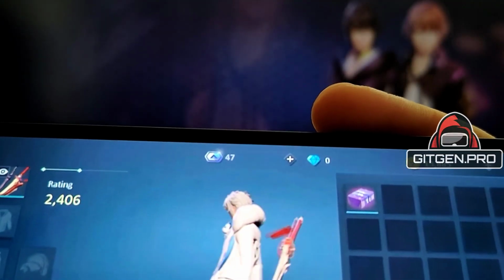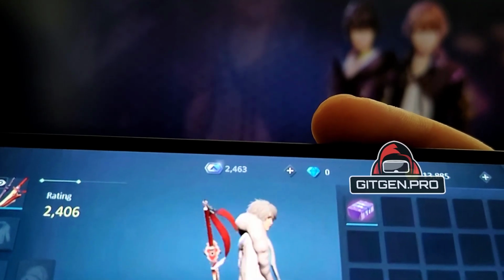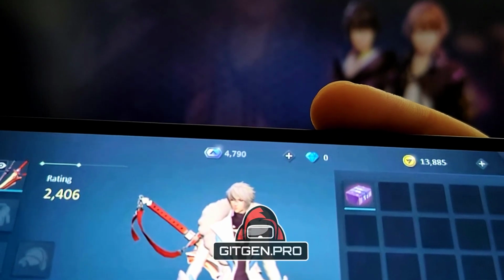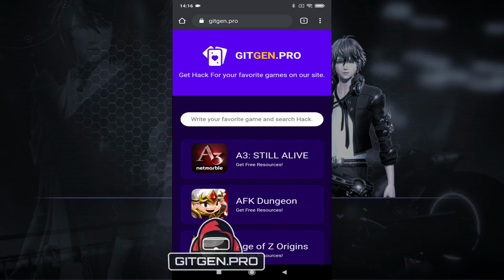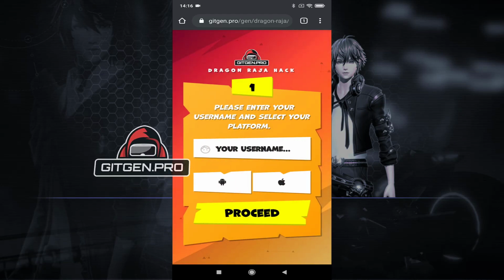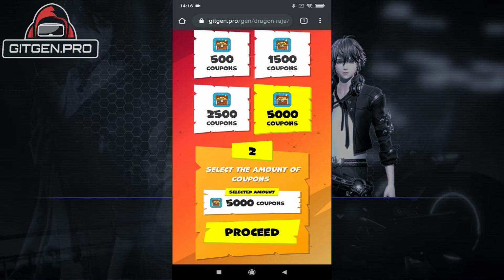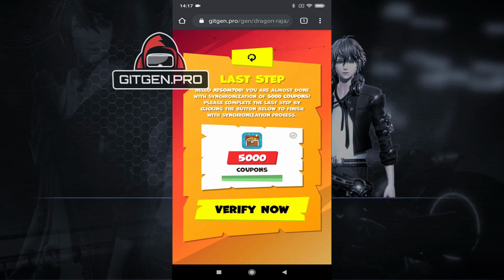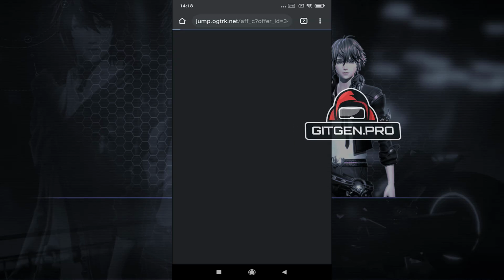✨ Dragon Raja Hack tips 2023 ✅ How To Get Coupons With Cheat 🔥 MOD APK for iOS & Android ✨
✨ Dragon Raja Hack tips 2023 ✅ How To Get Coupons With Dragon Raja Cheat 🔥 MOD APK for iOS & Android ✨

Hi there mobile game player! Now I'll demonstrate our update and better Dragon Raja hack Tutorial for Android or iOS phone or tablet. Using this method anyone can easily get alot of Coupons and also improve gaming experience and fun. Everything you require to do is stick to our video guide. Enjoy!

How to hack Dragon Raja? It is a pretty easy hack method, if you follow these tips, you'll be able to do it in just a matter of minutes.
Dragon Raja MOD APK is developed and protected by the best coder, This Dragon Raja hack has tested by manies player now and we obtained awsome feedback froom them.

If you have some problems or maybe idea on how to improwe auer Dragon Raja MOD APK should we do in the near future, feel free to write in the comment area.